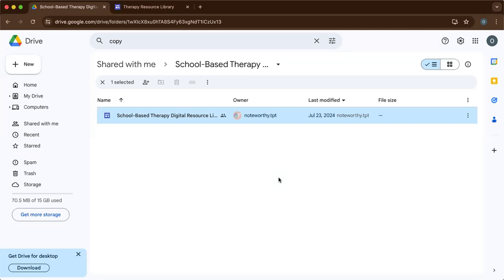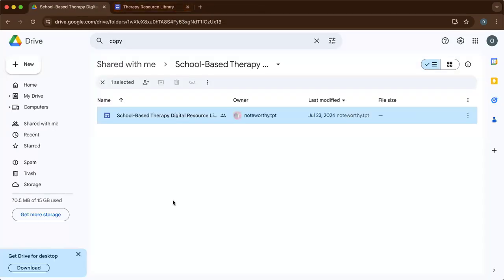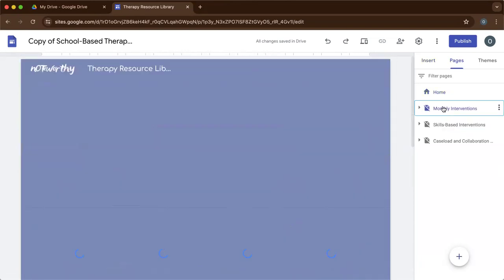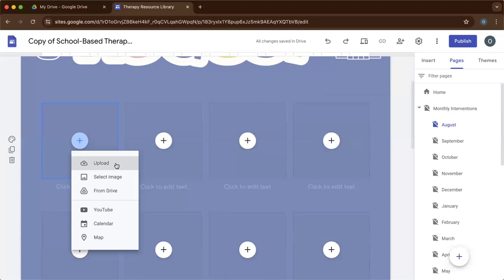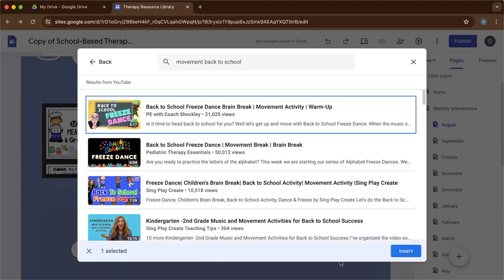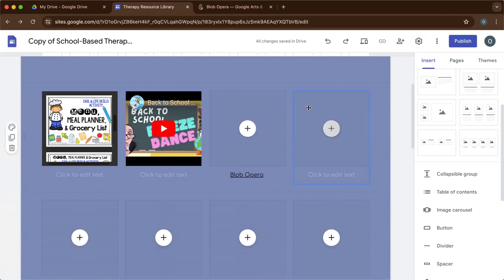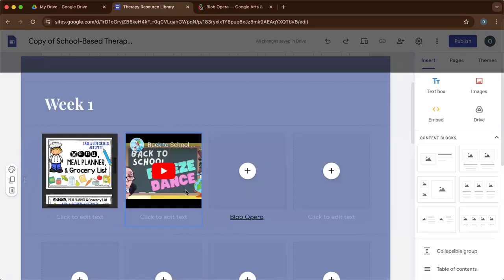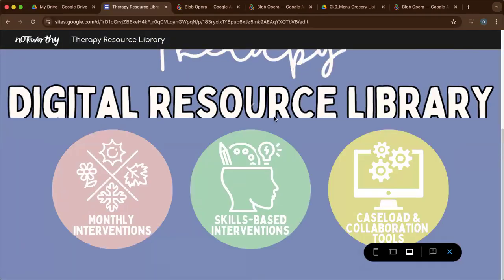How to Set Up Your School-Based Therapy Digital Resource Library | Google Sites Tutorial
Welcome to our step-by-step tutorial on creating a School-Based Therapy Digital Resource Library using Google Sites! This video is perfect for occupational therapists (OT), physical therapists (PT), and speech-language pathologists (SLP) who want to organize and access their therapy resources efficiently.

🔹 In This Tutorial, You'll Learn:

Setting Up Your Site: A comprehensive guide on how to set up and customize your Google Site for a digital resource library.
Organizing Resources: Best practices for categorizing and uploading therapy materials, including worksheets, lesson plans, and digital tools.
Visual Customization: Tips for making your site visually appealing with custom designs and layouts.
Sharing and Access: How to manage permissions and share your resource library with colleagues or students.
Additional Features: Explore additional features like embedding videos, linking to external resources, and more.